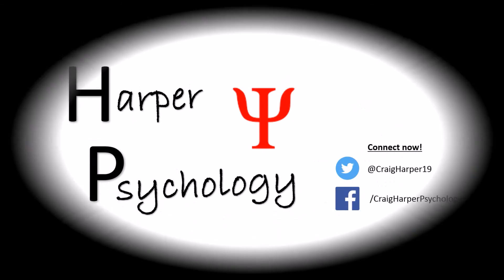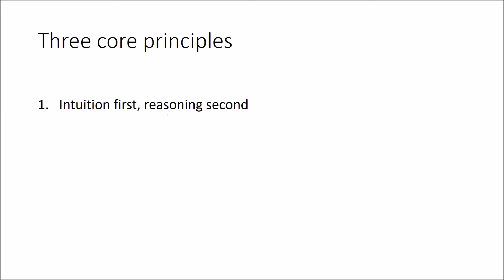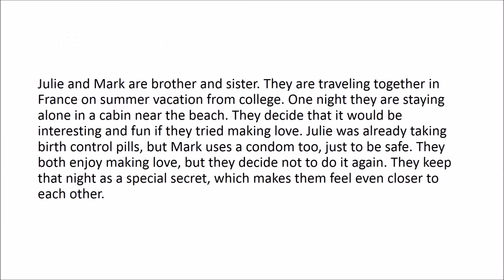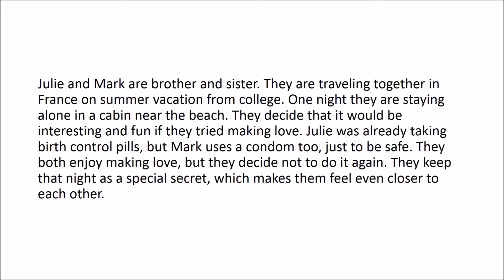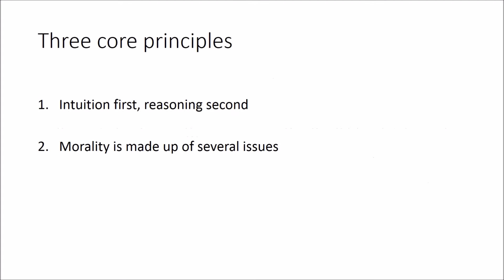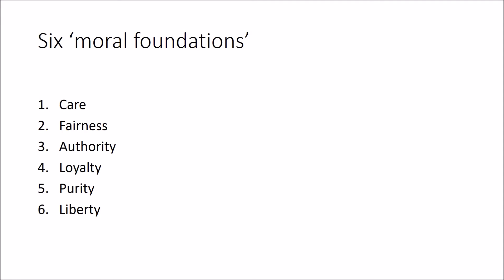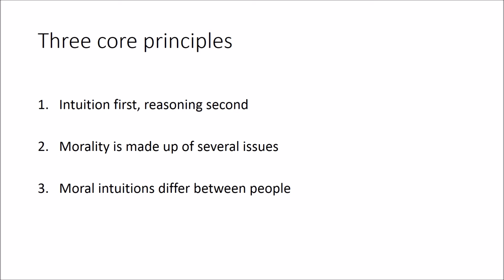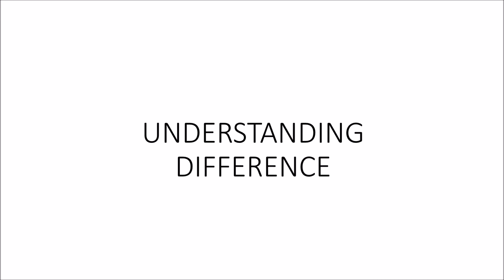What is Moral Foundations Theory? | Craig Harper Psychology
In this video I review Jonathan Haidt's moral foundations theory in (approximately) three minutes. Moral foundations theory is an important theory for understanding how people make moral and political decisions, but also for making sense of increasing political polarization.

Moral foundations theory defines how we make political and moral decisions, and is based around the cornerstones of our evolutionarily-based moral compasses. The framework is based around three principles: (1) we feel first, and rationalize later, (2) morality binds and blinds, and (3) morality is multi-faceted.

This video reviews moral foundations theory, as it is described in Jonathan Haidt's book 'The Righteous Mind'.

The Righteous Mind book